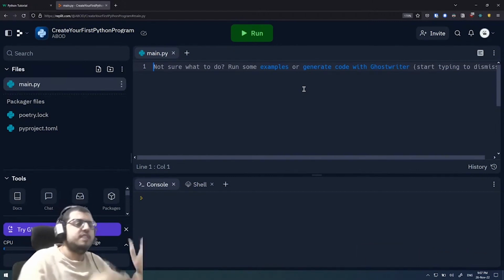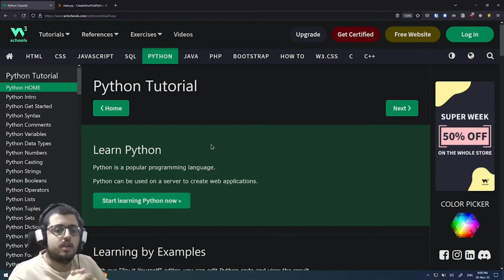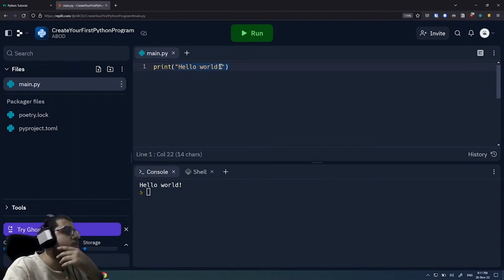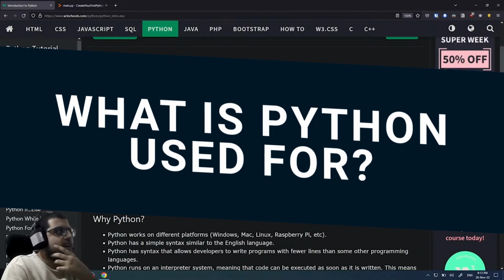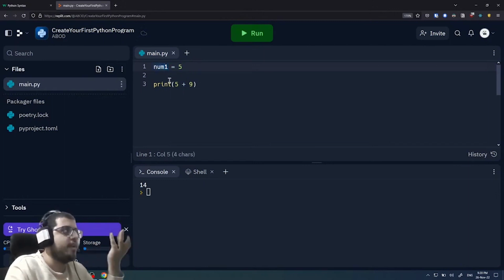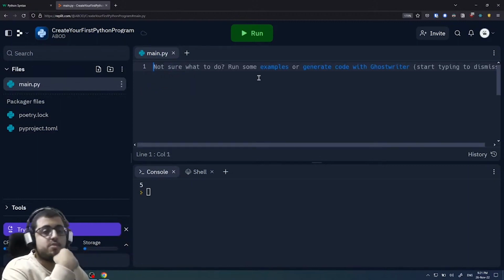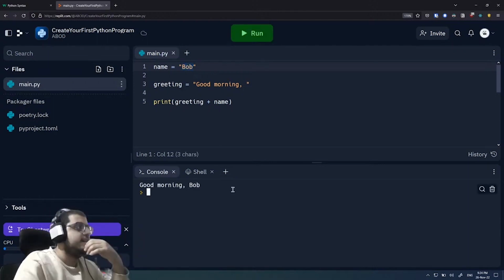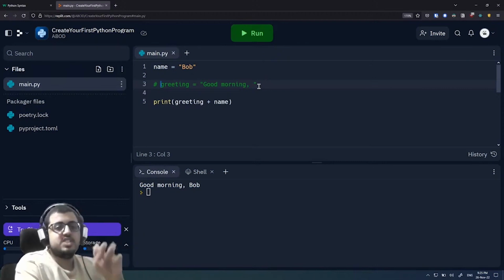Python Introduction | Hello world & Variables | Python From Scratch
This is the first video in the series Python From Scratch, where we'll cover the basics of the programming language Python.

😊 Playlists You May Like:
30 Days of Code Challenge in Python

The Channel Social Media Accounts